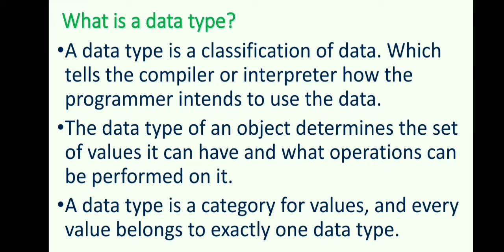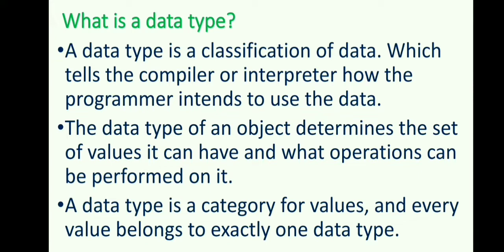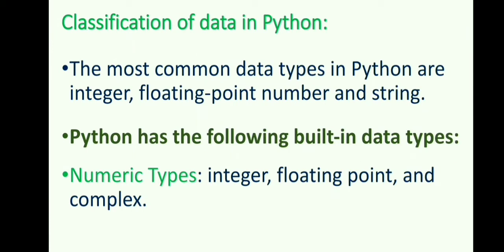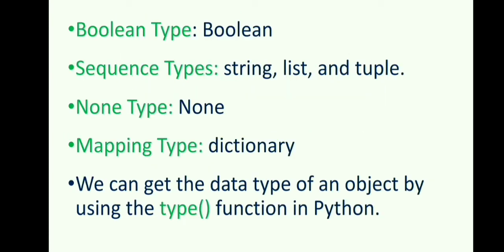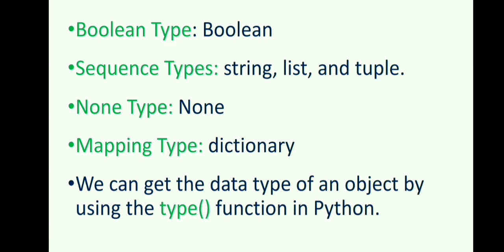What is a data type in Python | Different data types in python | CBSE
In this Python tutorial for beginners, we will learn what is data type  in Python. This Python tutorial video covers:What is a data type in Python?, Classification of data types in Python, How can we get the data type of an object?.
A data type is a classification of data. Which tells the compiler or interpreter how the programmer intends to use the data.

After watching this Python tutorial video, you will easily be able to answer questions about  data types in Python and you can write codes without making any mistakes.